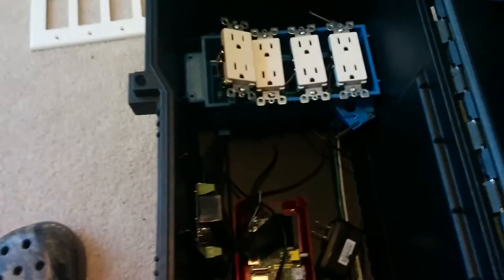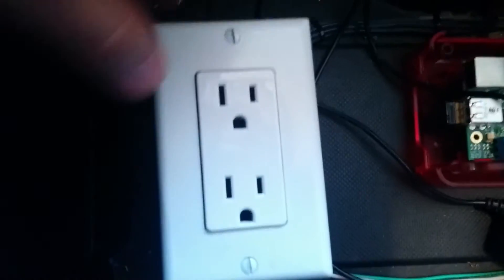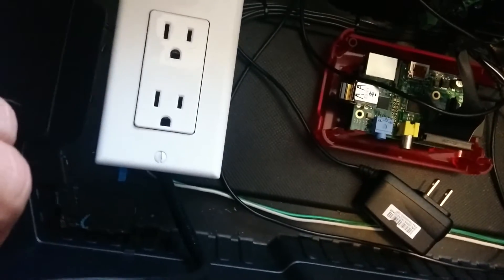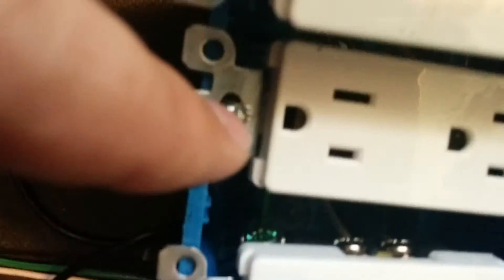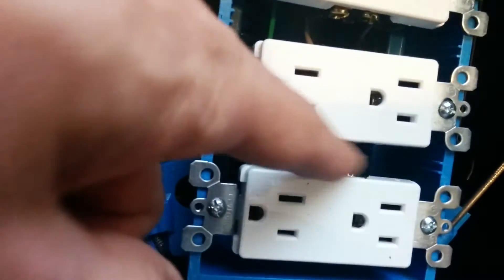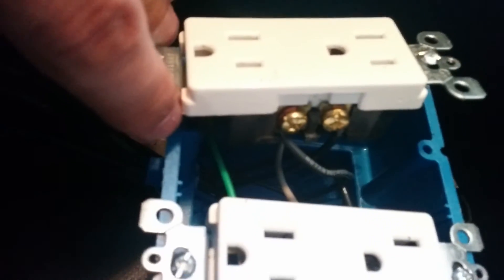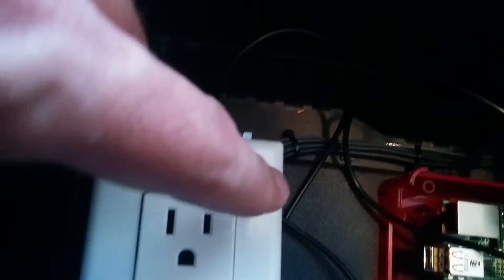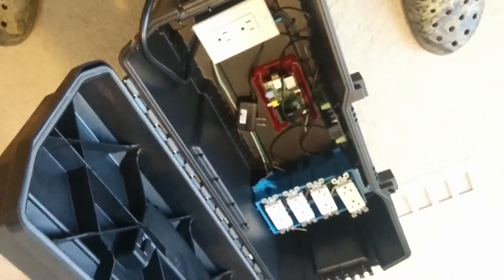LightshowPi - Closer look at the wiring ...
In response to Chase's questions, hope this is helpful!  As many have said - be extra careful when wiring / working with 120V live circuits - they can be deadly if done improperly.